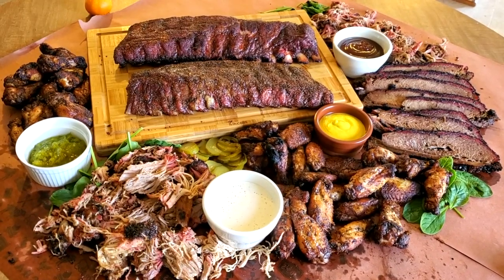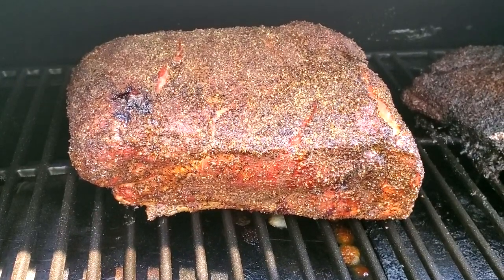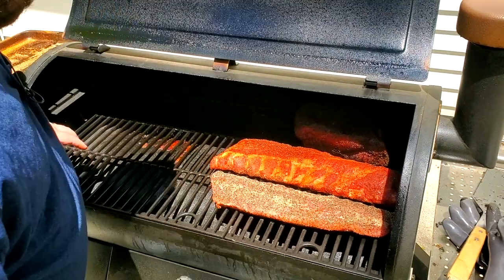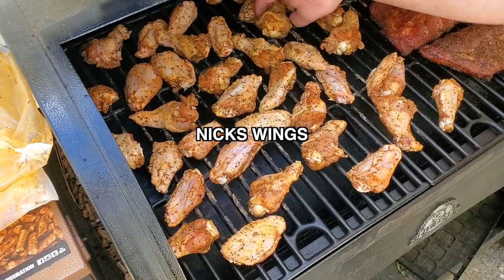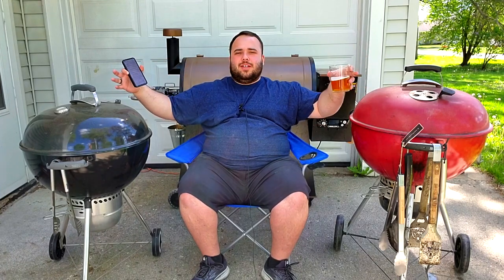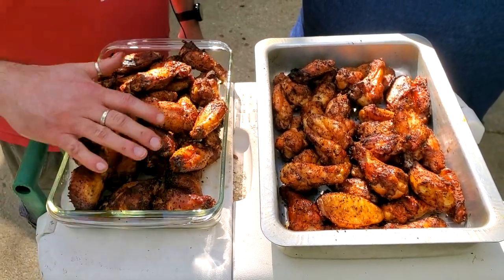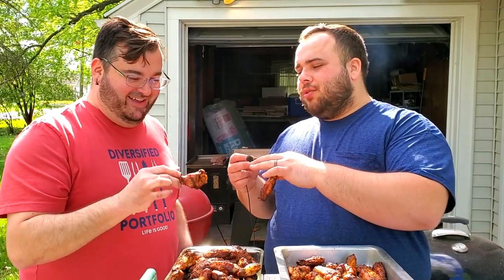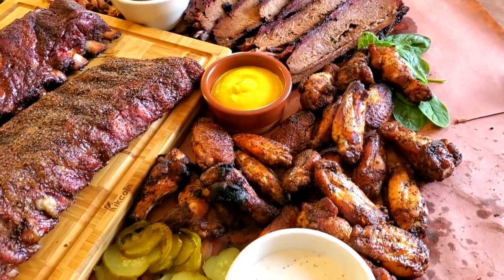HUGE COOKOUT | 1,000 Subscriber Special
We are doing this video as a celebration for hitting 1,000 subscribers. In this video we smoked brisket chicken wings a Boston butt and ribs!

MY GRILLS